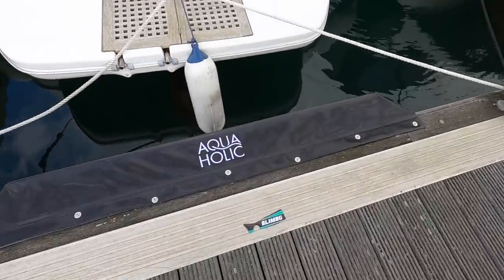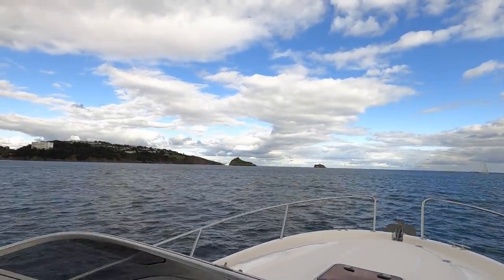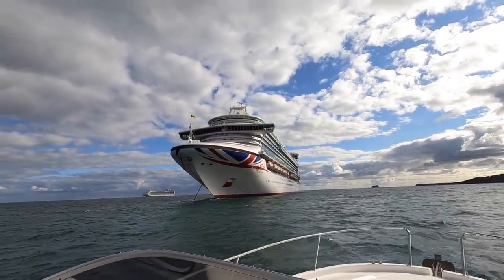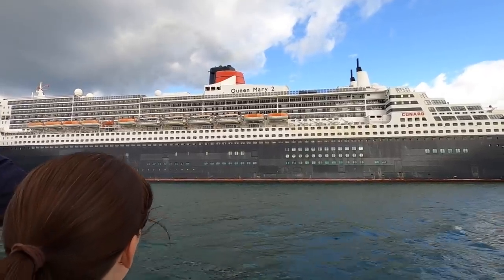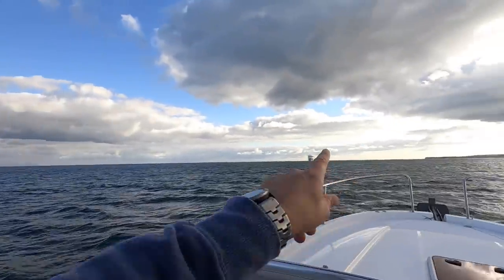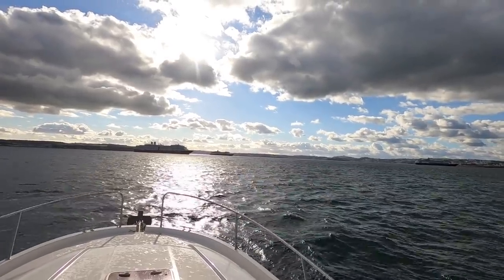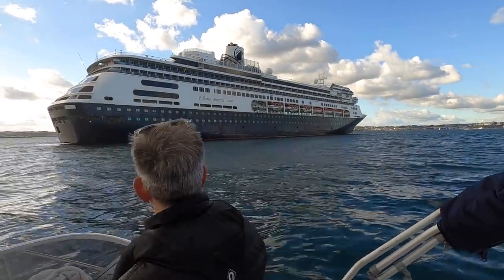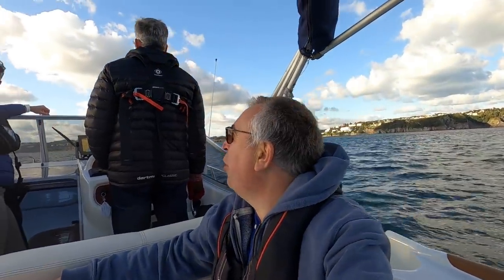Ghost Ships! Abandoned cruise liners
Scoping out the cruise ships anchored around Torbay.